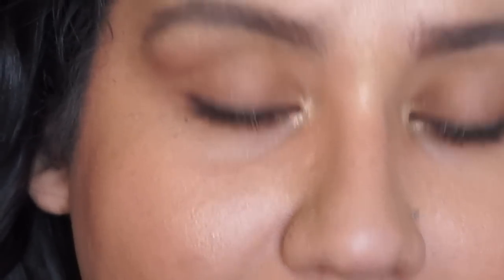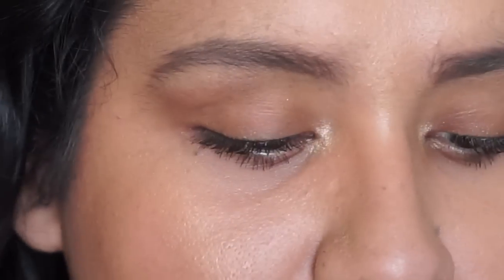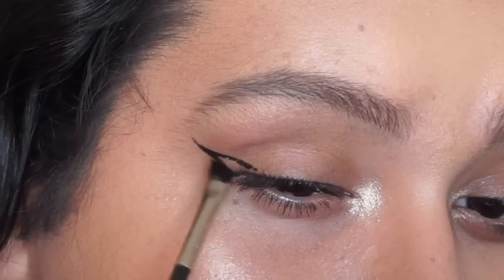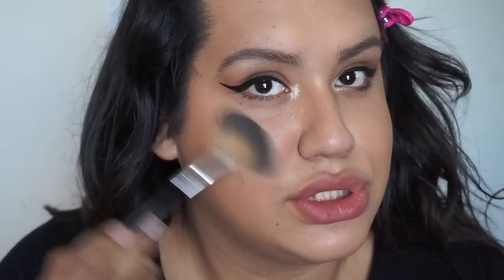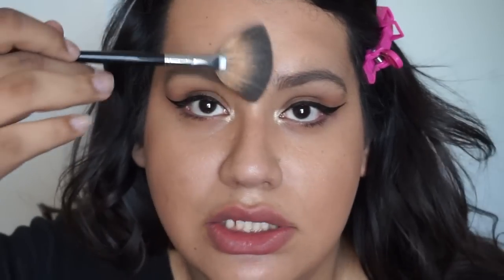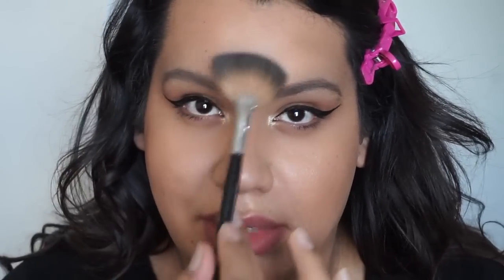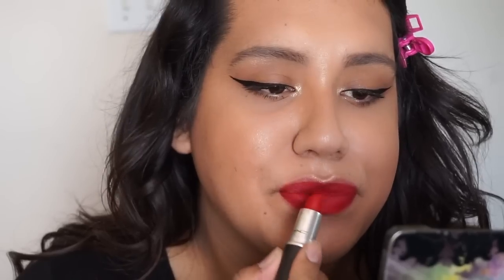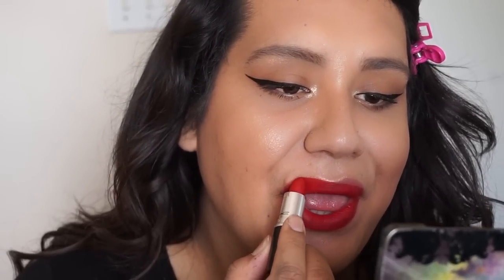Back to School Makeup! || Art Student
Thank you guys so much for watching. If you have any questions or recommendation for future looks, please leave them in the comments below. Take care and stay FABULOUS.

Back to School Series

Products:
Inglot - 77 liner
Kiko - 208 shadow
MAC - Ruby Woo
MAC - Nightingale